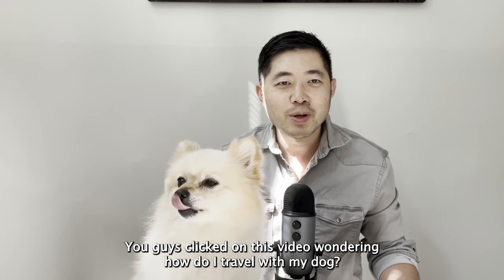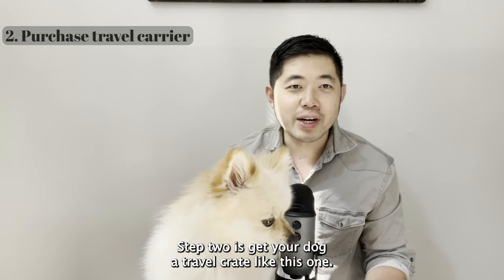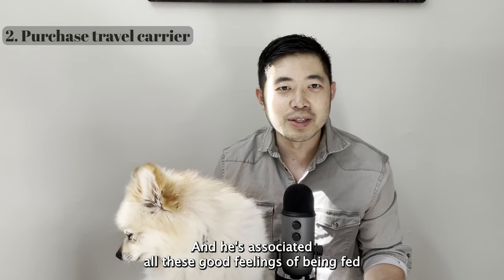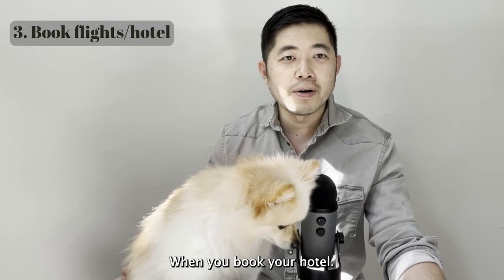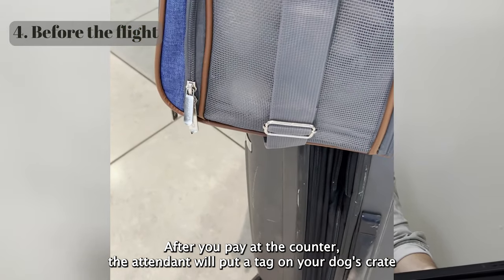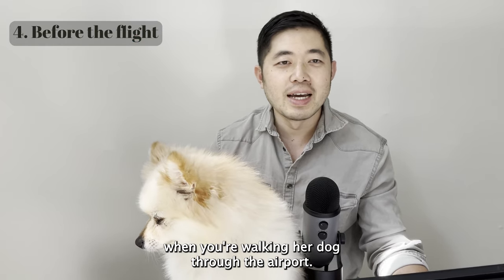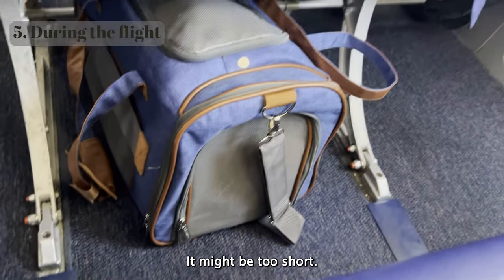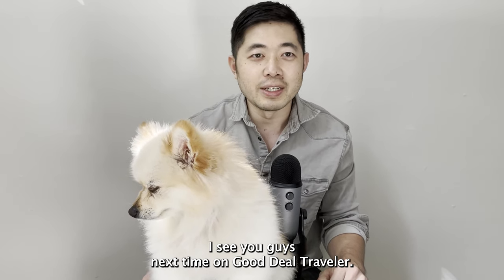How To Fly With Your Dog in 5 Steps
Travel dog carrier/crate that I use

It might seem difficult and complicated to travel with your dog for the first time.  The fact that you're researching and watching this video already makes you a great dog owner.  I break down in 5 steps how to successfully travel with your pet.  Although traveling with your dog might not be "a good deal" money wise like most of this channel's content is about, but let's make an exception for our beloved dogs whom we only get a limited amount of time to explore the world with.

0:21 Take your dog to the vet
1:11 Purchase pet carrier
2:29 Book flights/pet friendly hotel
4:16 Before the flight
6:34 During the flight